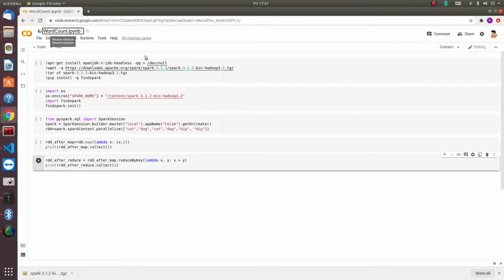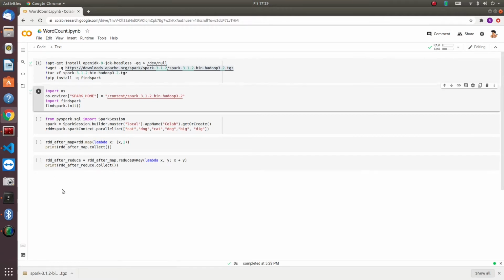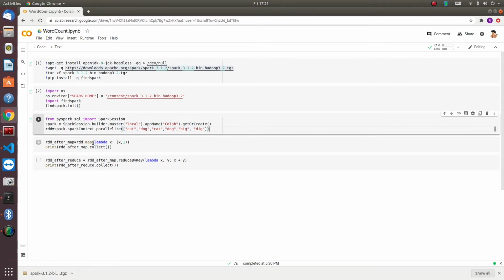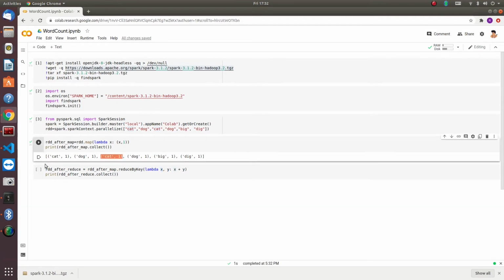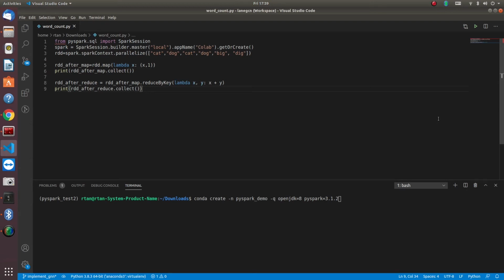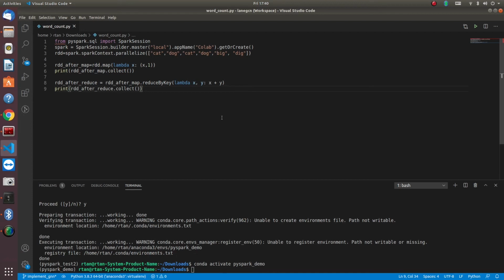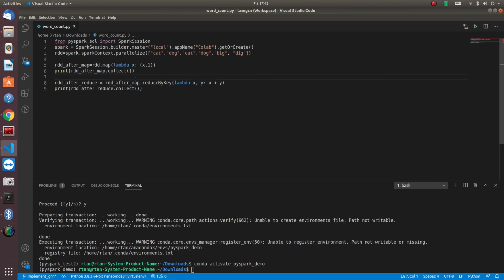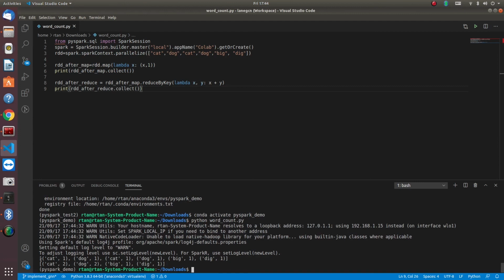Install PySpark on Google Colab / Ubuntu and Solve Word Count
00:00 - Intro
01:42 - PySpark on Google Colab
07:32 - Install PySpark on Ubuntu